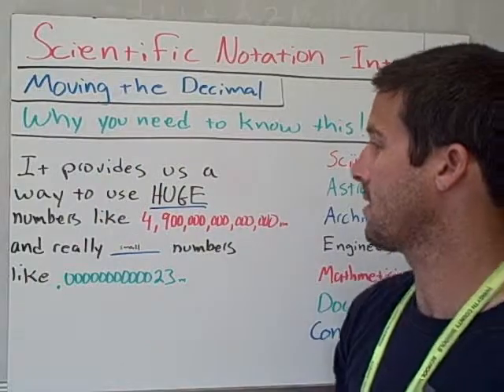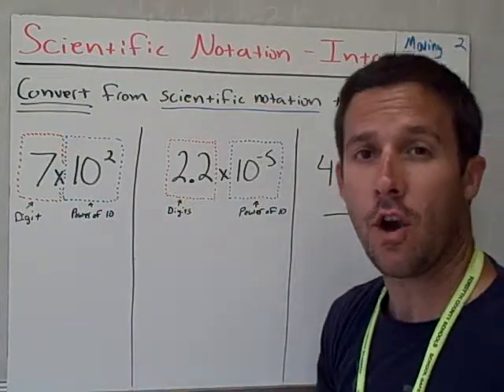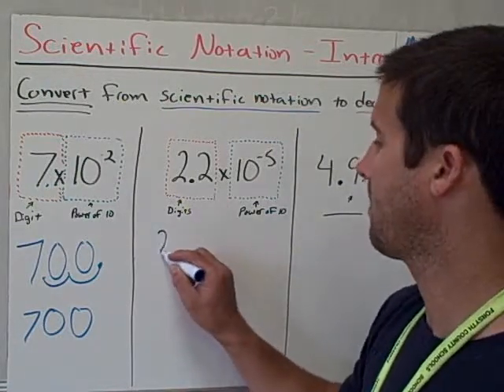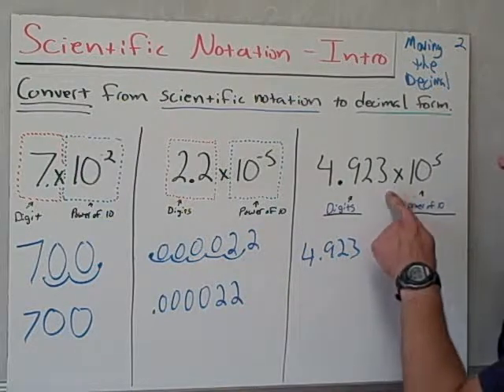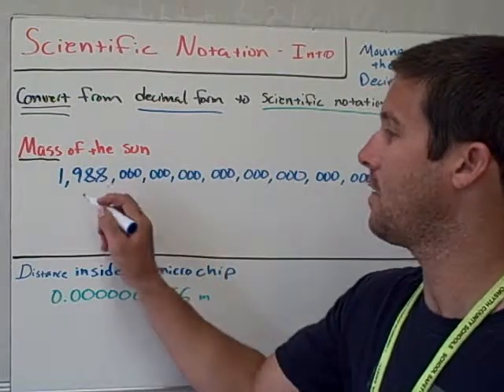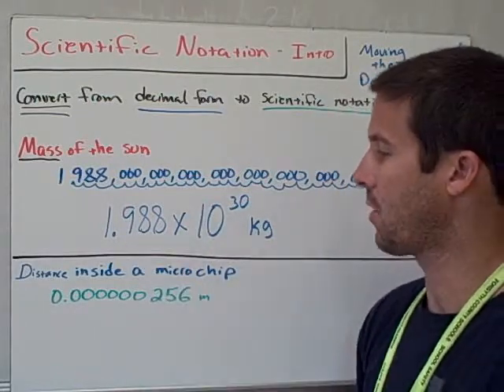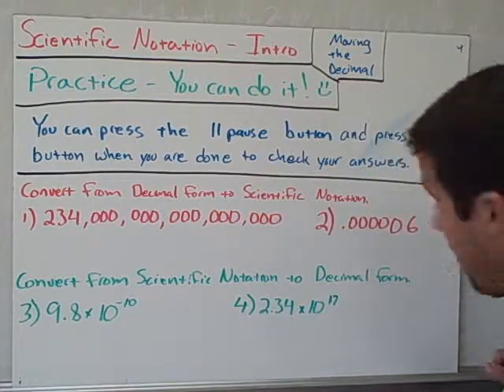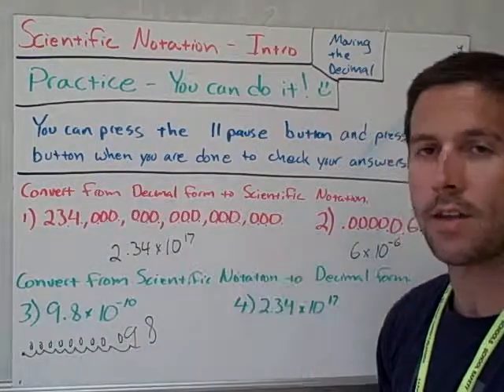Flipped Math: Scientific Notation Intro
Introducing moving the decimal for scientific notation and decimal form